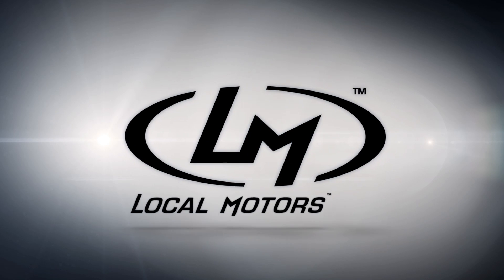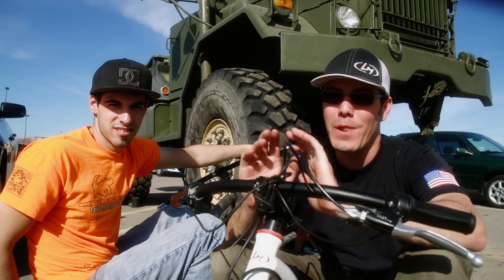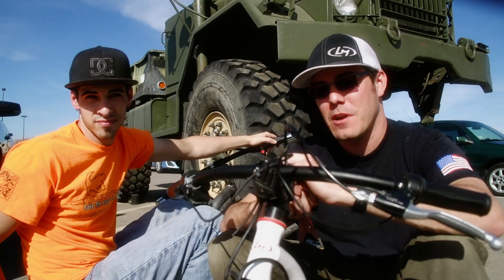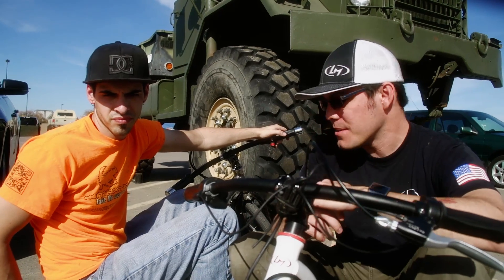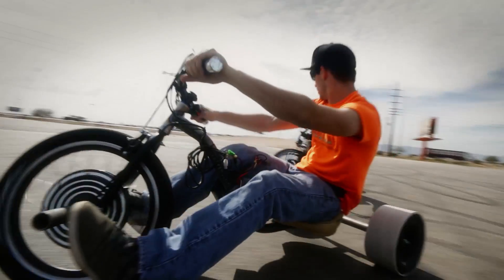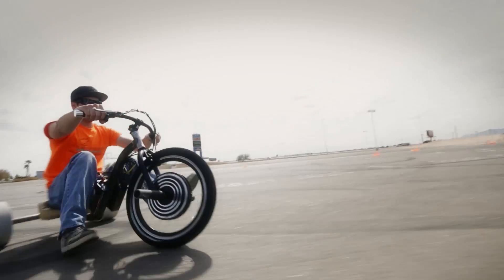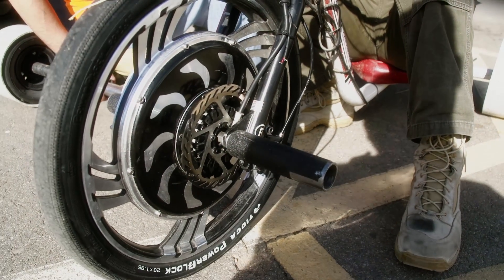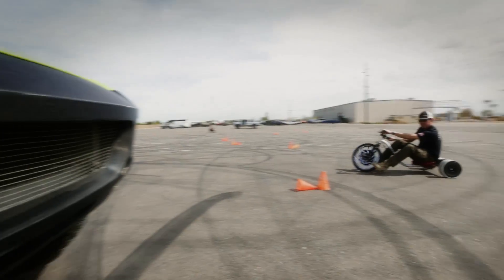Motorized Drift Trike Preview - The Local Motors Verrado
Motorized Drift Trike Preview - The Verrado from Local Motors

Galen and Matt from LM Labs offer up another update on the ongoing Verrado electric drift trike development! This time we brought out the high speed cameras and captured some of the action in glorious 240 frames per second!

The new adult tricycle from Local Motors is currently available in a downhill version and will soon be available in a motorized electric version. This motorized big wheels, featuring PVC wheel sleeves for easy drifting, brings all the fun of a drift trike without the need for steep hills. Drifting is now possible anywhere!

Shot with the Sony FS700 and Canon 6D.